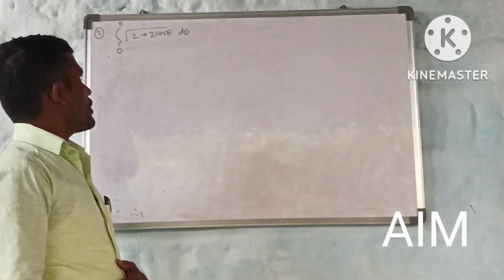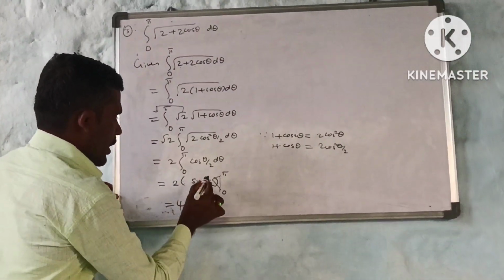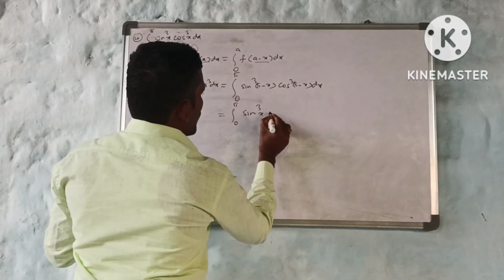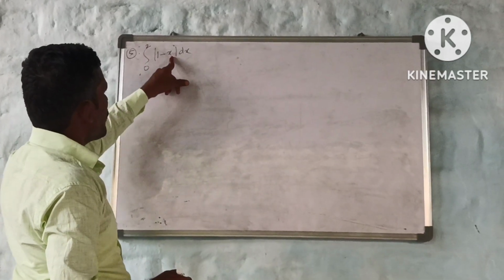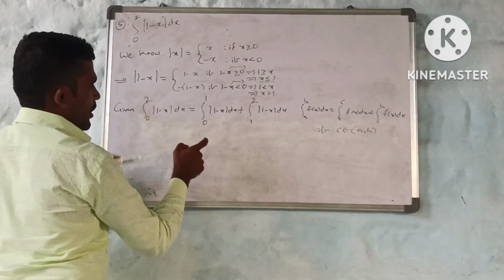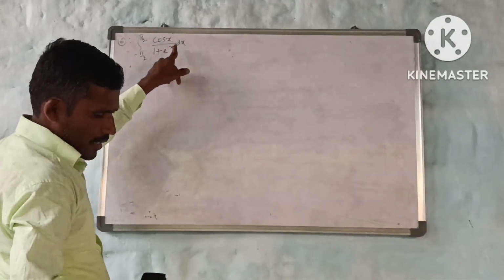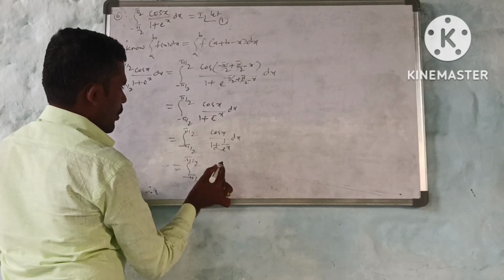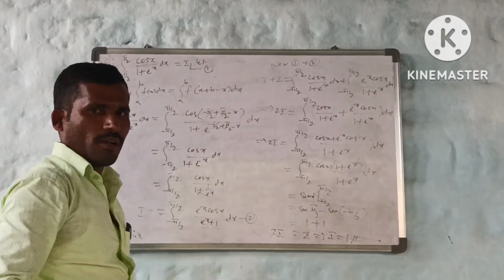Definite integrals (Inter IIB) part - 3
In this video explained the Definite integrals
 problems of 7(b) Inter II B